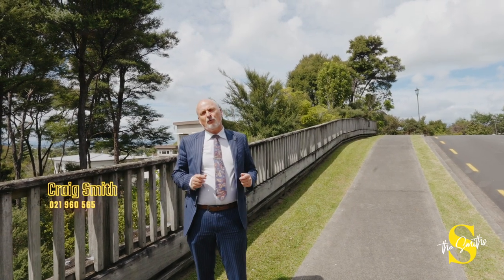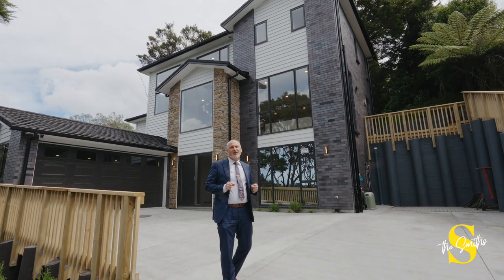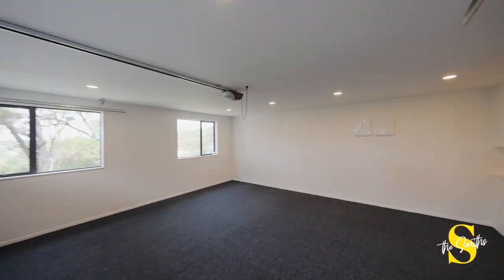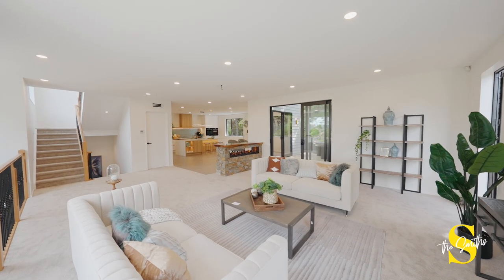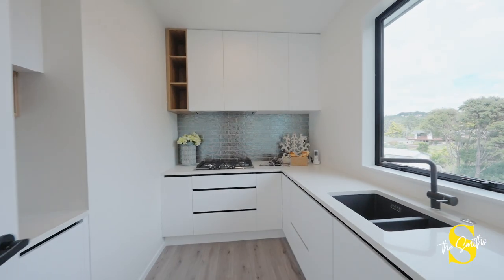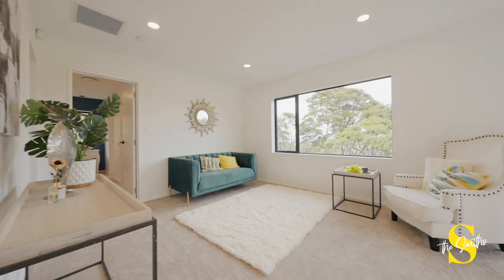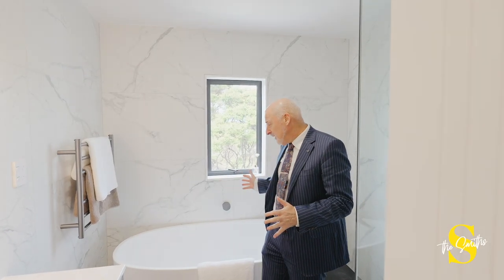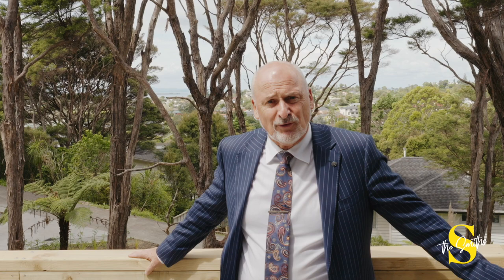11 McCahon Place, Titirangi - The Smiths - Ray White Austar Group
Brand New Luxury Living
This sensational, brand new three storey home is located in an enclave of top-quality executive homes, and enjoys elevated views out to the sea, it is the perfect dream home. Luxurious and spacious, this beauty is ideal for anyone who wants plenty of room to spread out.

Designed with feng shui in mind. From the moment you drive up, you'll know that this is no ordinary home. The contemporary design and natural materials blend together to create a unique and harmonious space.

The first floor is ideal for entertaining guests, with an expansive open plan living area, and a very impressive gourmet kitchen with top of the line appliances and butlers pantry. There is seamless flow to the outdoor deck and beautiful bush surrounds, you'll love the peace and quiet here.

Upstairs, the three bedrooms, plus master suite are all generously sized and the exquisite bathrooms are spa-like. Huge picture windows frame the views outside, and the second living area is a great space for the kids to enjoy.

The ground floor foyer has a versatile room which can be used as an additional living space, guest room or an office for the business-minded individual. The large double garage has carpeted flooring and great storage.

Situated on a large 1069sqm section, there is plenty of room to get creative with outdoor spaces and additional landscaping.

When you buy a brand new home, you're getting the latest and greatest in design, construction and technology. You'll be the first person to live in it and enjoy the plush carpet underfoot and fresh paint aroma. The 10 year builders guarantee adds additional comfort and security.

Located in a much sought-after area, with its sleek design and perfect location, this property is sure to sell quickly. Buying brand new in Titirangi is a very rare find - don't delay, see it today.